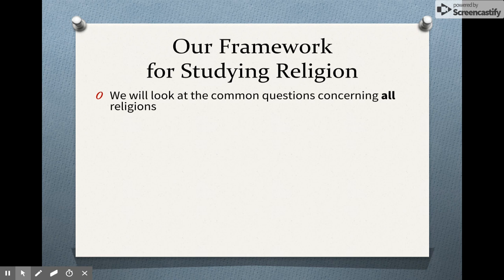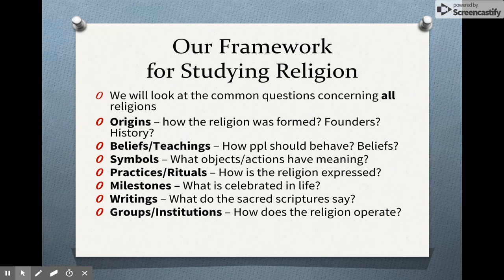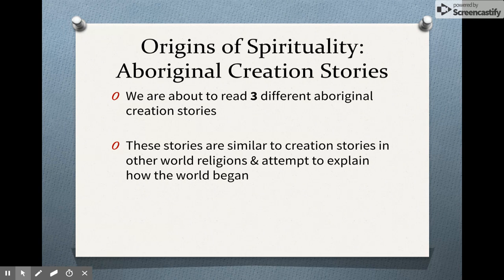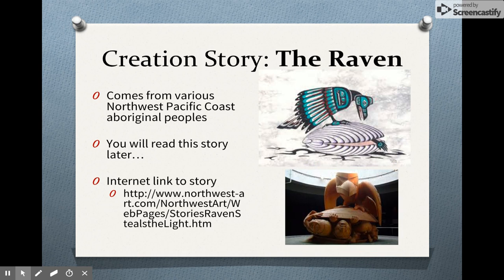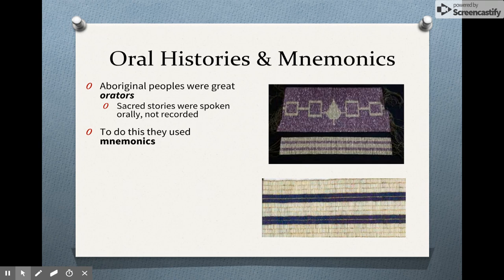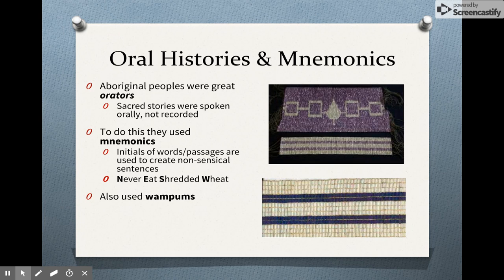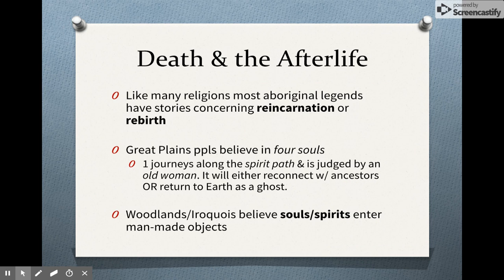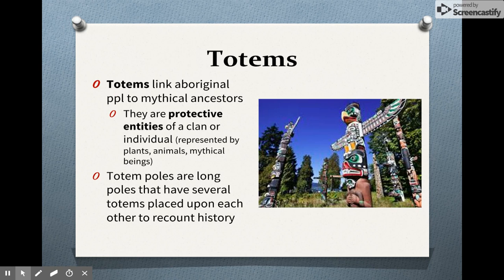Mr. Nelson - Framework for Studying Religion - Intro to Aboriginal Spirituality